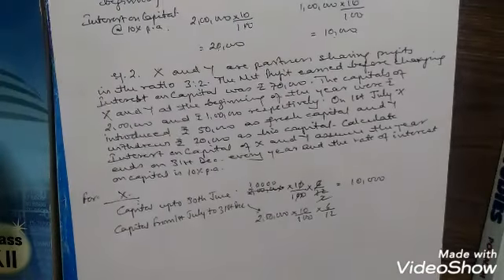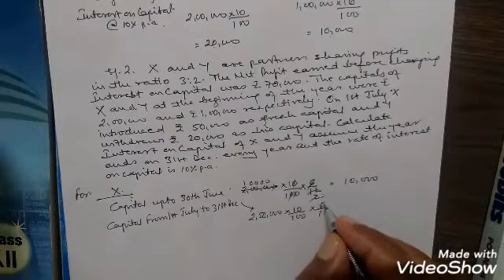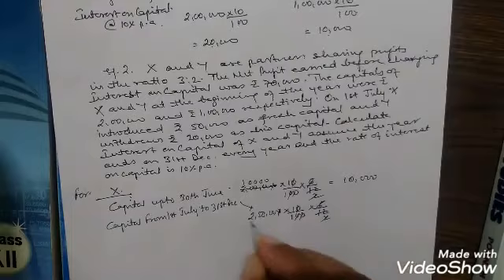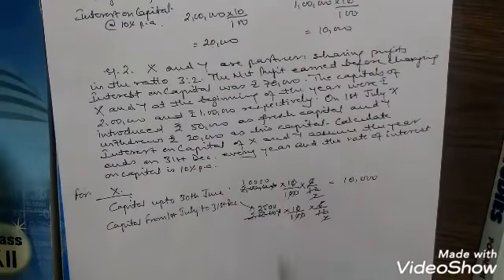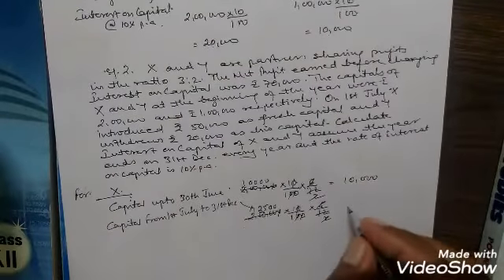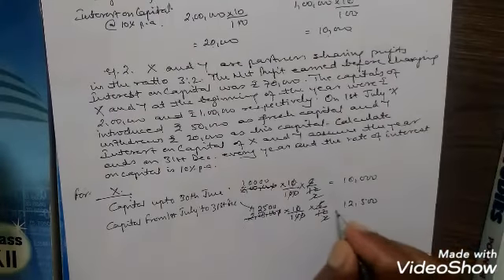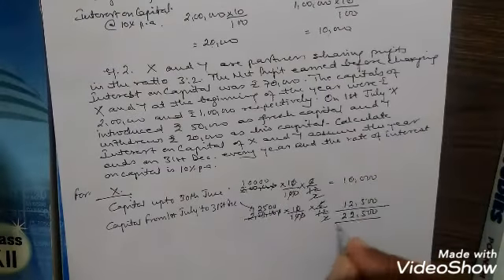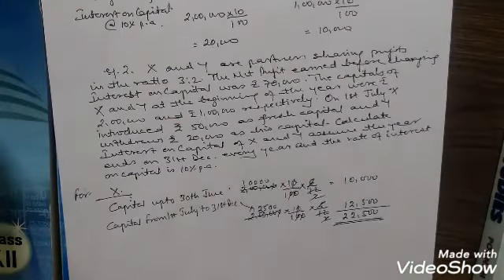CLASS XII - ACCOUNTANCY - FUNDAMENTAL OF PARTNERSHIP - PART 7